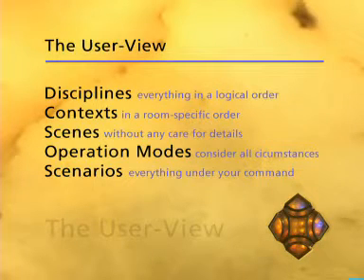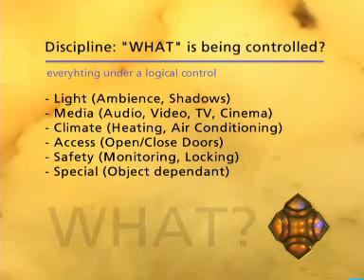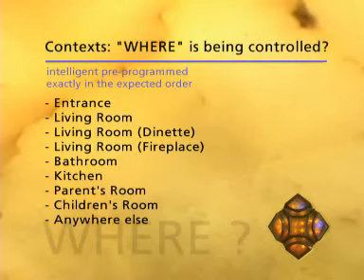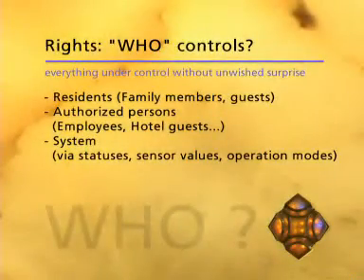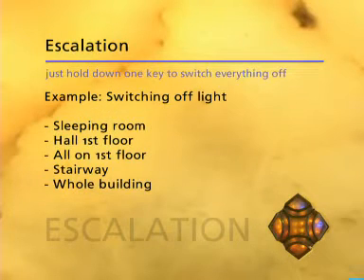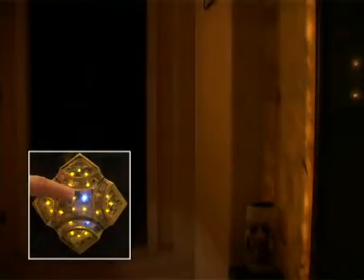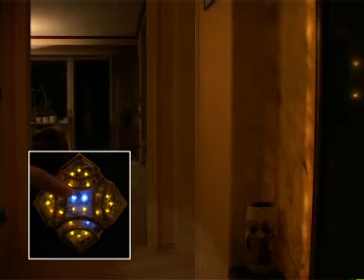MediaNet Home Automation Technique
We at MediaNet have been constantly satisfying our customers with realistic experience. We provide innovative and creative home automation products. Our automation products consist of technical devices developed for residential and commercial needs. Such as Multi room audio and video set-ups, novelties in equipments for music and space for home theatres, means for new lighting, new heating and air conditioning devices, new security devices, new sensors and specialized technical solutions for various in depth problems.